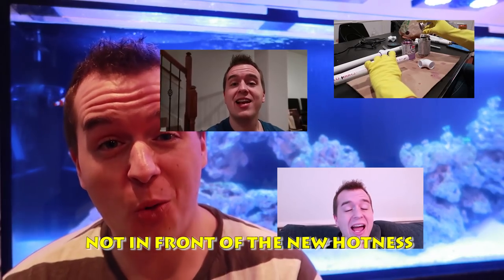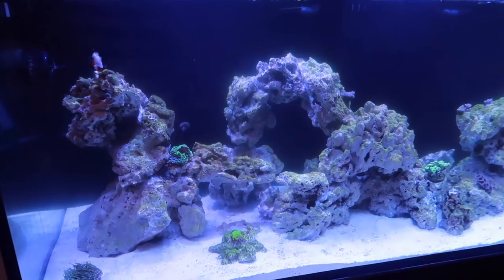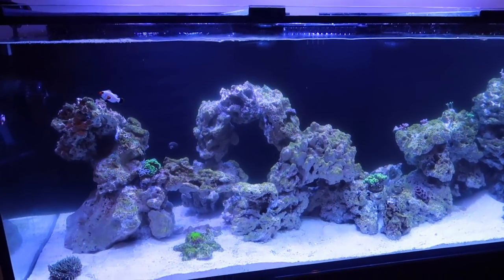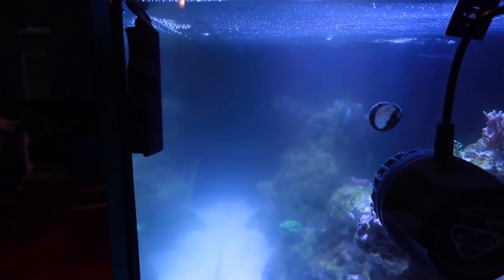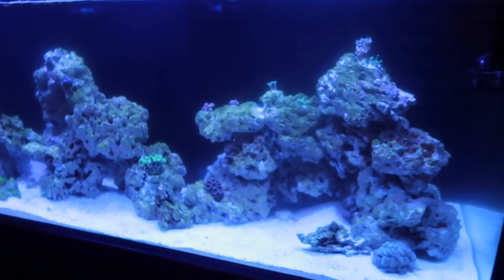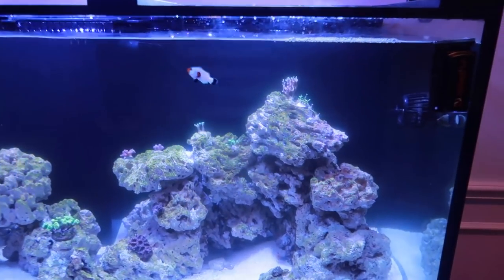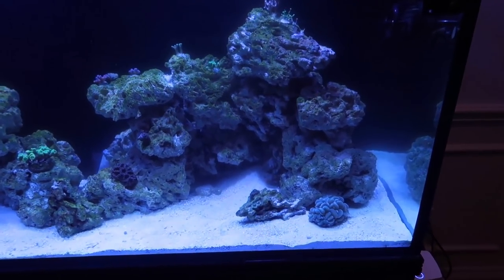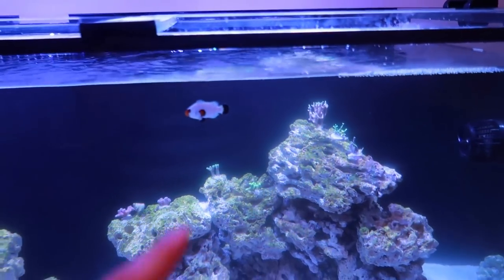Bacteria Bloom!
Reef tank bacteria bloom! Bacteria bloom in a saltwater tank, how to fix a bacteria bloom, and some coral/fish spotlights!

Welcome fish people to Aaron's Aquatics, a channel dedicated to the aquarium hobby!

🐟Amazon Build Lists🐟
🐟 Clown Harem Part List 🐟
👉🏻 T5 Fixture
👉🏻 Return Pump
👉🏻 Refugium Light

🐟 250 GALLON BUILD 🐟
👉🏻 Return Pump
👉🏻 Refugium Light
👉🏻 Sump - Triton44